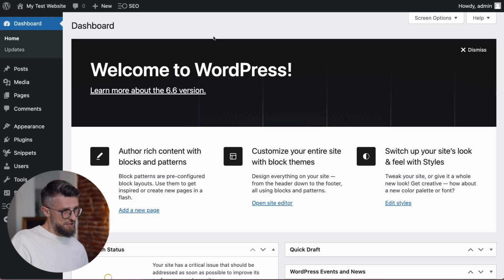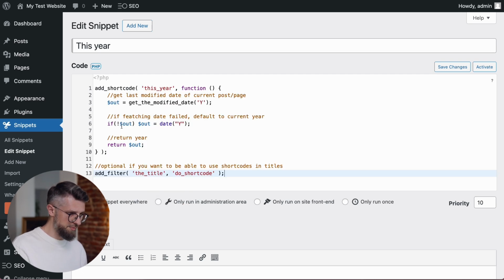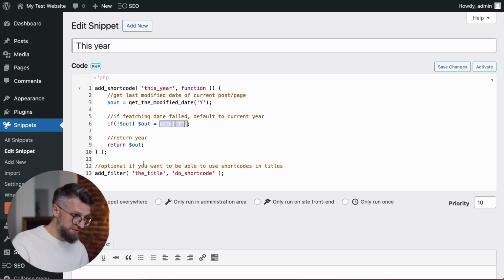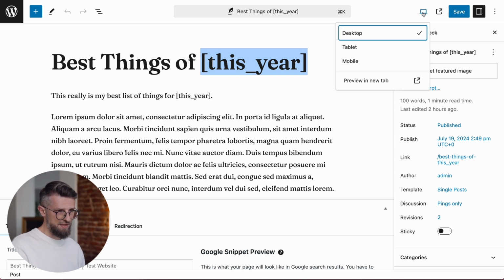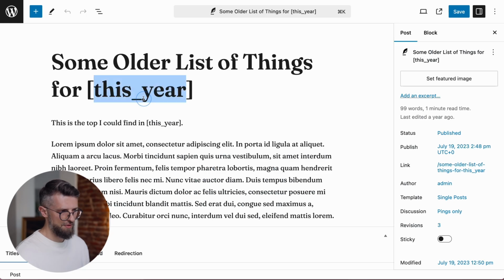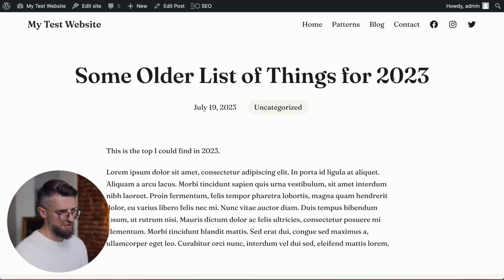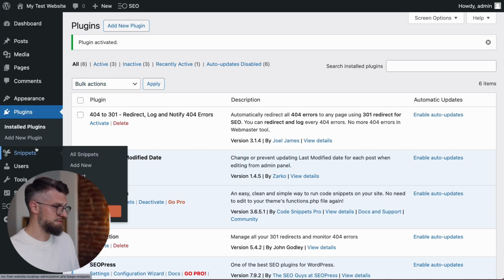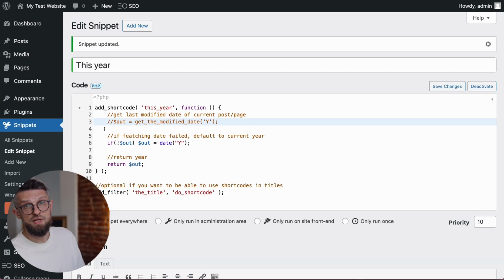Automatically Add the “Current Year” and Keep Your WordPress Content Fresh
I have a bit of a love-hate 😅 relationship with mentioning the current year in my WordPress posts and pages.

On one hand, saying that your ranking of something is for 2024 🗓️ can make it more compelling. On the other hand, it's tough to keep those year mentions updated and accurate 🤔.

Do you just change the year every January 1st? Or is there a better approach? 🤷‍♂️

In this video, I'll share answers to these questions ✅.

You'll learn when to add the current year to your content, how to do it effectively, and how to stay honest 💡. Plus, I'll show you the simplest shortcode to automatically update the year in your posts and pages 🔧.

👇👇 THERE'S MORE! 👇👇

0:00 Intro
0:47 The main how-to
2:07 How to use the current year in post titles
2:29 The results
3:43 Why this method is good
5:19 Final thoughts

PARTNERS:

📰 Keep up with the latest WordPress news and in-depth stories at WPShout — your go-to resource for all things WordPress.
🎯 Discover premium WordPress themes and insightful tutorials at Themeisle, designed to elevate your WordPress game.
⚡️ Site slow? Optimize your images! Images often account for 80% of website weight. Optimole is a battle-tested solution to make them smaller and then deliver them through a global CDN.

🤣 WORDPRESS JOKE OF THE WEEK:

What did one WordPress plugin say to the other?

"Do we really need to hook up on every page?"